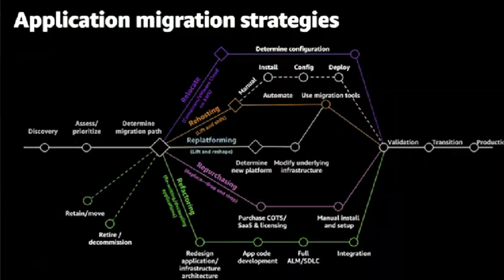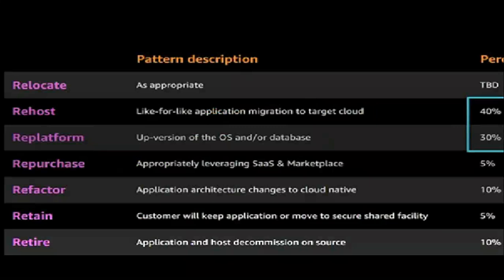aws Cloud Migration listen learned 4